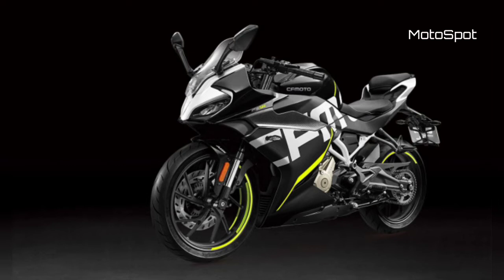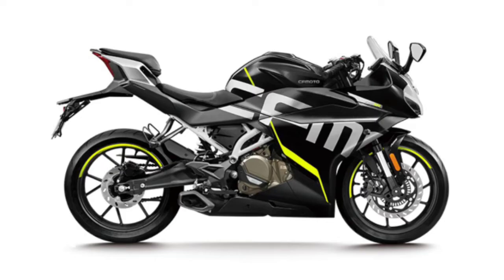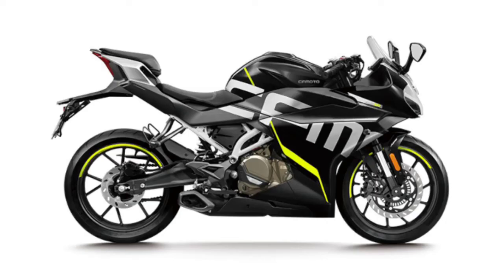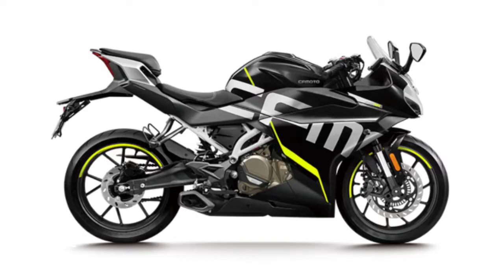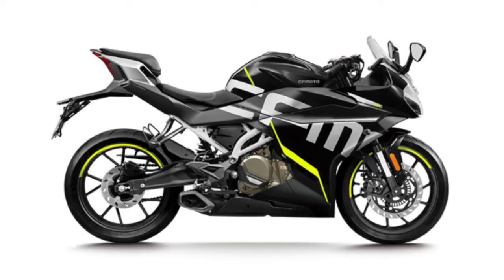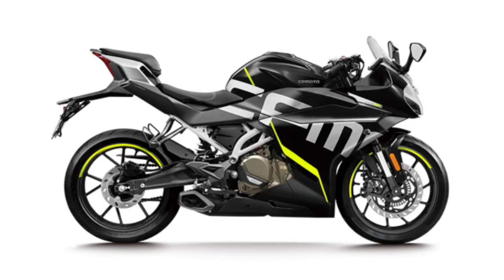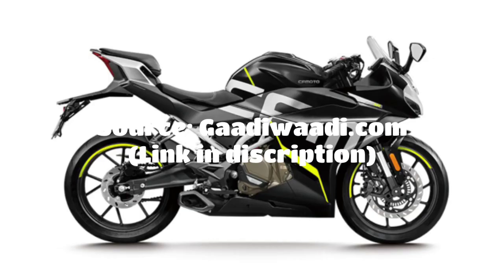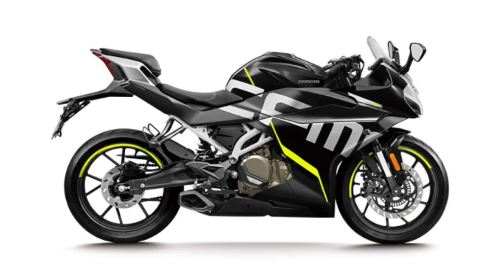CFMoto 250SR Sports Bike Revealed | Gixxer SF 250 Rival | MotoSpot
CFMoto has revealed the 250SR in China, and the bike could be launched in India as the brand’s entry-level offering to compete against the Suzuki Gixxer SF 250